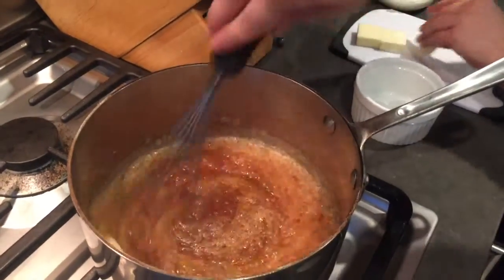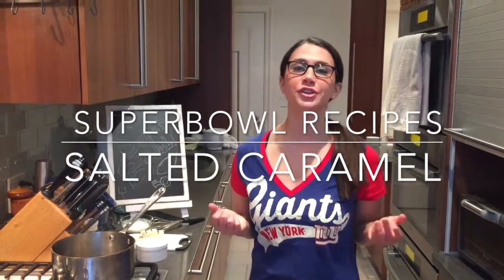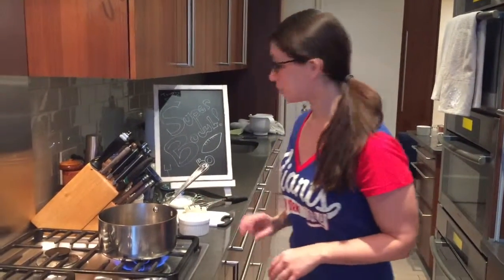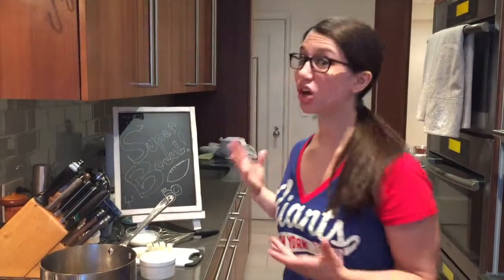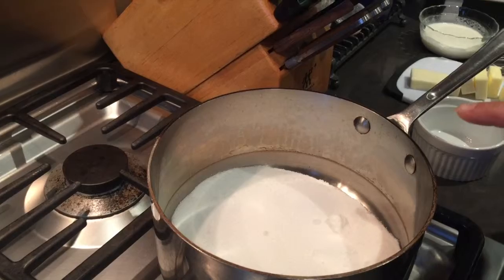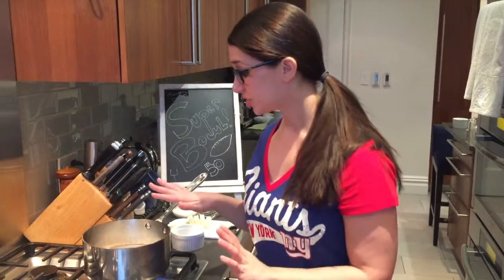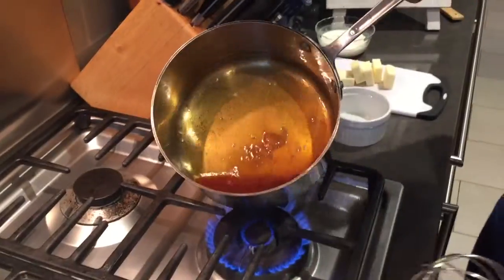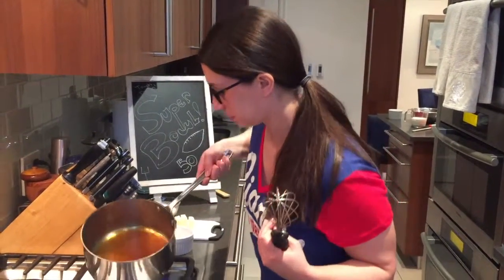How to Make Salted Caramel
Ingredients:

1 cup granulated sugar
6 Tablespoons salted butter, cut up into 6 pieces
1/2 cup heavy cream
1 teaspoon salt

Directions:

Heat granulated sugar in a medium saucepan over medium heat, stirring constantly with a high heat resistant rubber spatula or wooden spoon.
Sugar will form clumps and eventually melt into a thick brown, amber-colored liquid as you continue to stir. Be careful not to burn.
Once sugar is completely melted, immediately add the butter. Be careful in this step because the caramel will bubble rapidly when the butter is added.
Stir the butter into the caramel until it is completely melted, about 2-3 minutes.
Very slowly, drizzle in 1/2 cup of heavy cream while stirring. Since the heavy cream is colder than the caramel, the mixture will rapidly bubble and/or splatter when added.
Allow the mixture to boil for 1 minute. It will rise in the pan as it boils.
Remove from heat and stir in 1 teaspoon of salt. Allow to cool down before using.

Recipe Courtesy of Sally's Baking Addiction